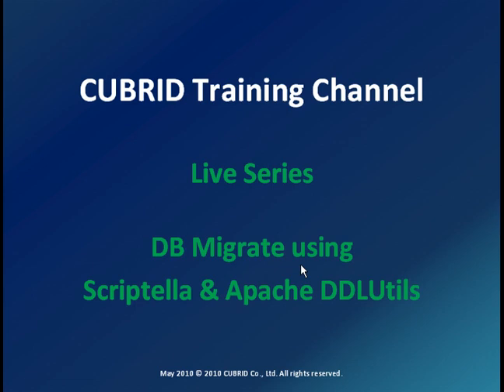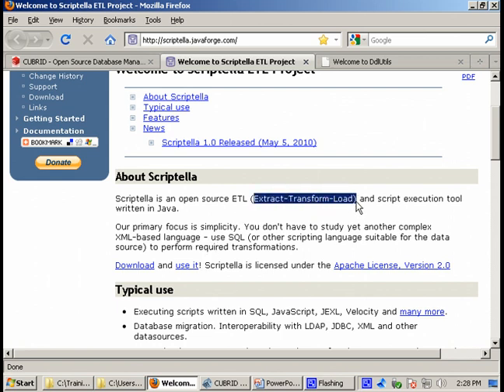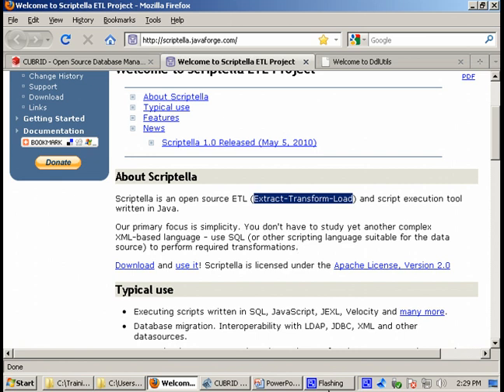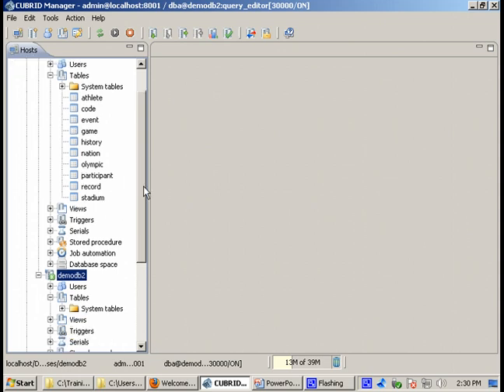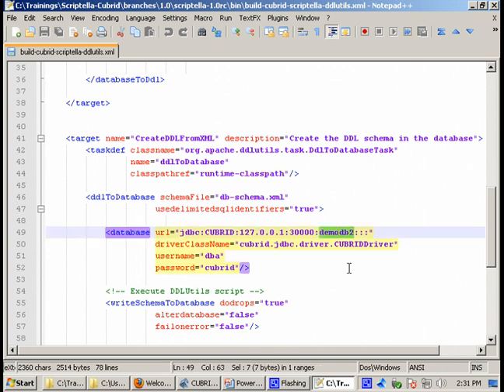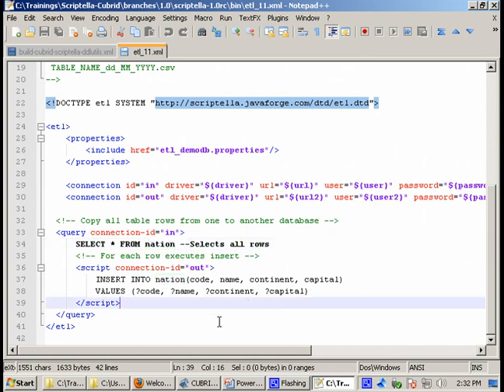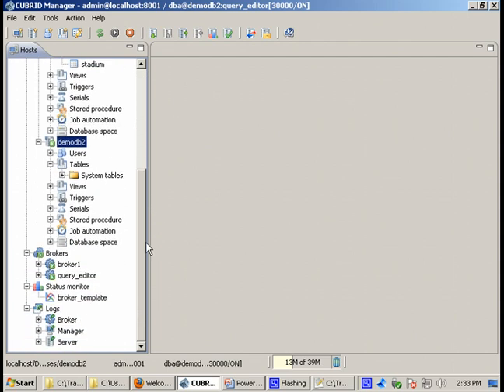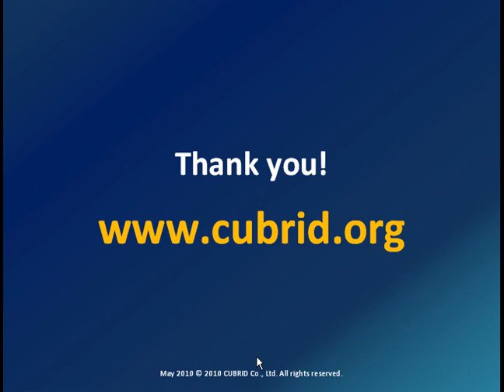Apache DdlUtils & Scriptella: Migrating to CUBRID - Video Tutorial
For those who would like to migrate their data from their existing database systems to CUBRID, here is a detailed tutorial how to move your data from other databases to CUBRID. There are two very powerful and at the same time easy-to-use tools you can have to get this work done. One is Apache DdlUtils, a small, easy-to-use component for working with Database Definition (DDL) files, the other is Scriptella ETL (Extract-Transform-Load) and script execution software tool written in Java. In this tutorial we will show you how to move the data from other databases to CUBRID using both of these tools.